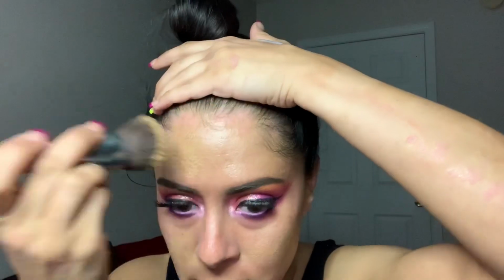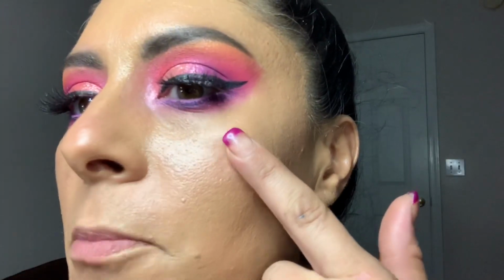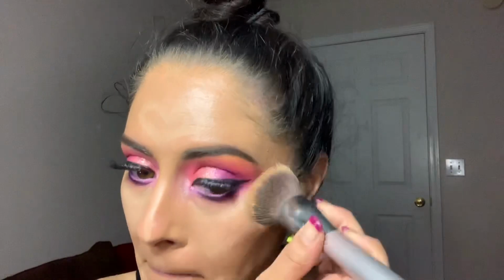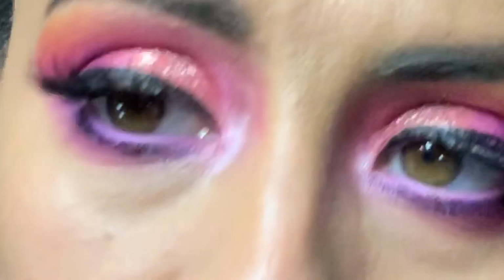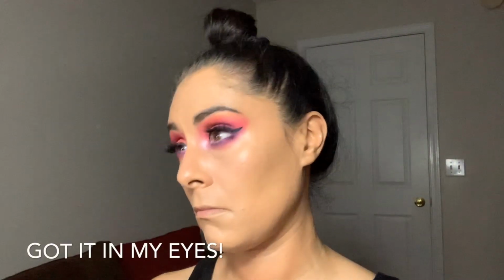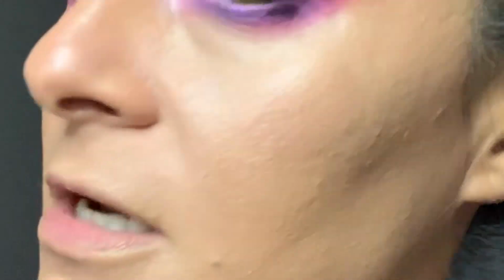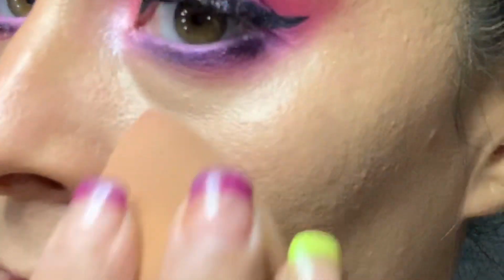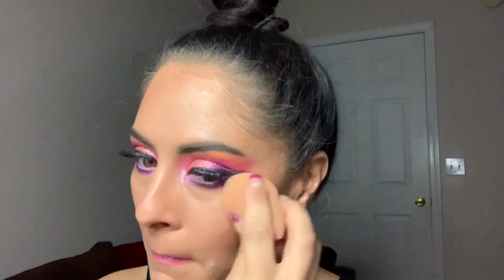LAURA MERCIER CANDLEGLOW SOFT LUMINOUS FOUNDATION WEAR TEST | The Curvy Cuban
Laura Mercier Candleglow Soft Luminous Foundation Wear Test and Review!

Greetings Curveballs!

Tag along with me as I test and review the Laura Mercier Candleglow Soft Luminous Foundation in the shade suntan.
I ended up wearing and testing this product over three days, so my ultimate thoughts have been after multiple use experiences.

Products used in this video:
Laura Mercier Candleglow Soft Luminous Foundation - Suntan
ABH Liquid Glow Illuminator - Perla
Too Faced Peach Powder
Too Faced Sun Bunny Bronzer
Buxom Lip Plumper - Celeste
Marc Jacobs Lipstick
ELF Spray and Mist Setting Spray

If you are interested in shopping for any ELF products mentioned in this video:

Some links above are affiliate links, which means I may receive a small commission on your purchase so I may continue to invest in my channel and continue to provide you with the highest quality content I can.